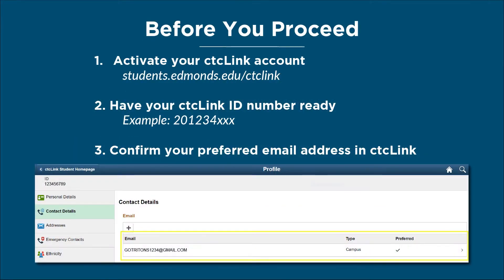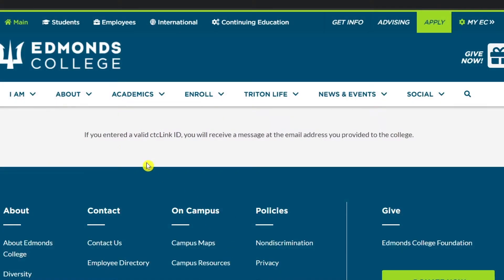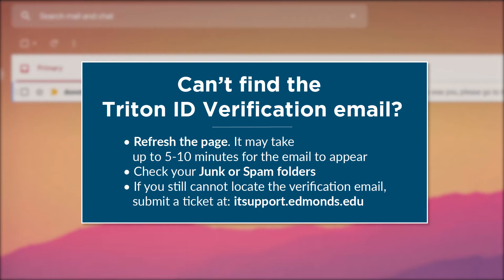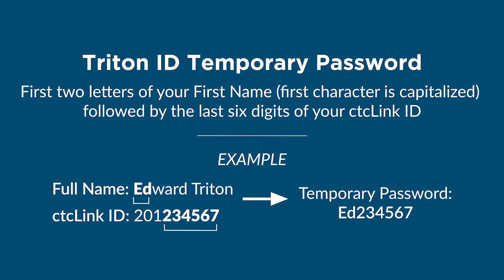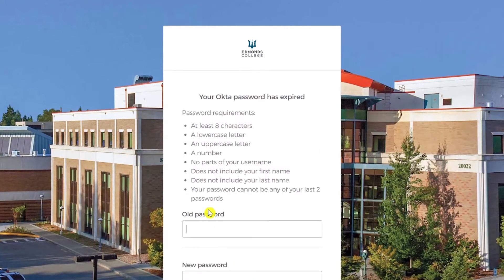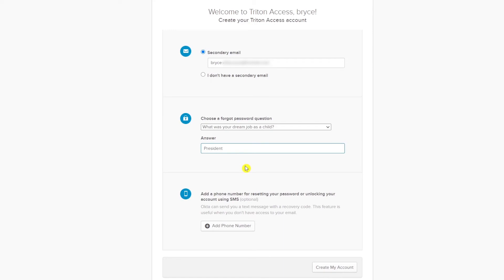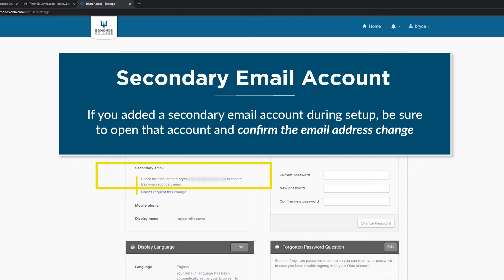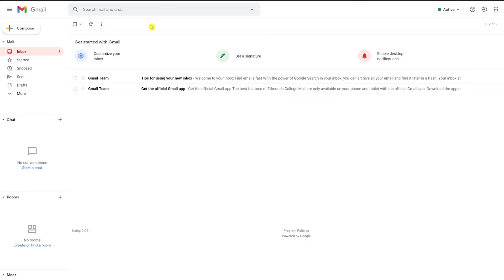[OLD] Triton ID & Student Email Setup Tutorial | Edmonds College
UPDATE (12/6/21): The Triton ID Setup process is undergoing changes, so some parts of this tutorial are no longer up to date. See the latest guide on the Student Accounts

This tutorial will go over the process of setting up your Triton ID and new Student email account. The Triton ID is used for accessing Edmonds College resources and services.

Triton ID Lookup Tool: go.edmonds.edu/tritonidlookup
Triton Access (Manage your Triton ID): go.edmonds.edu/tritonaccess